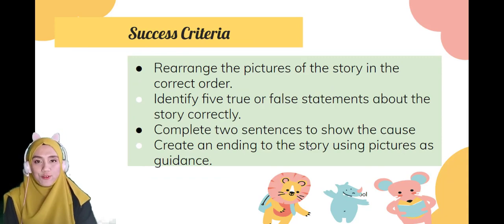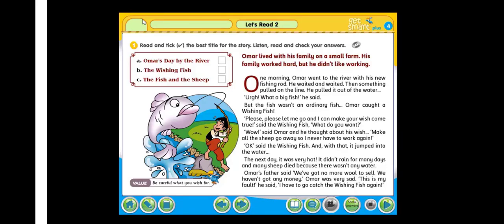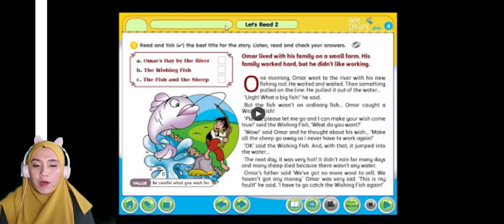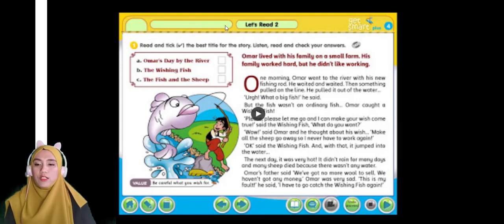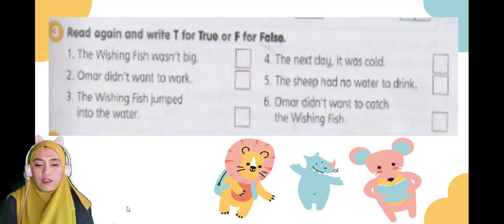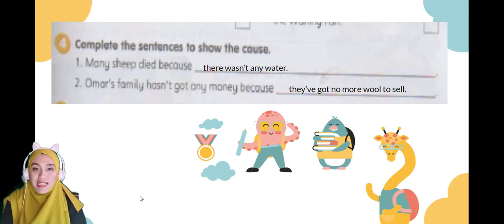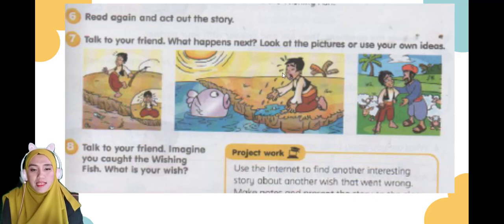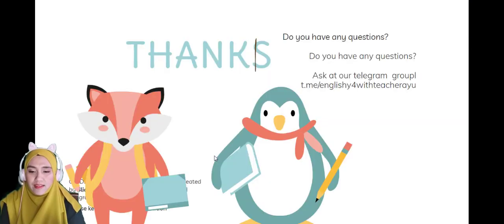Get Smart Plus 4 | Module 4 Celebration | Let's Read 2 | Textbook Page 46,47